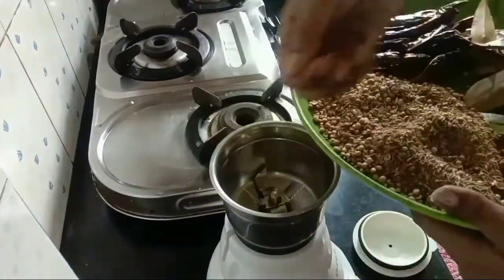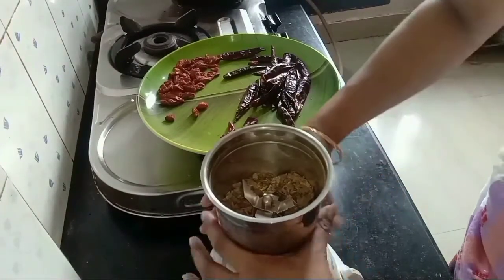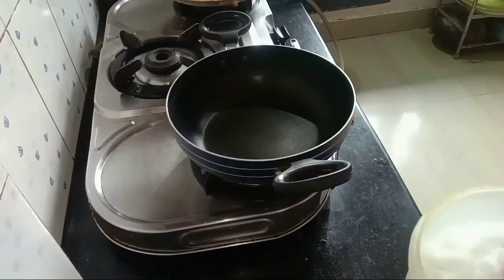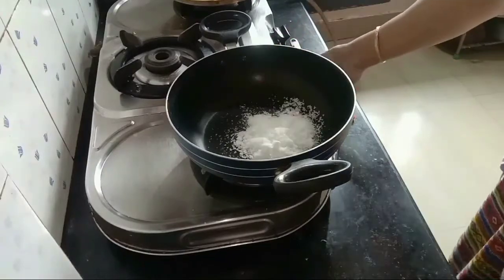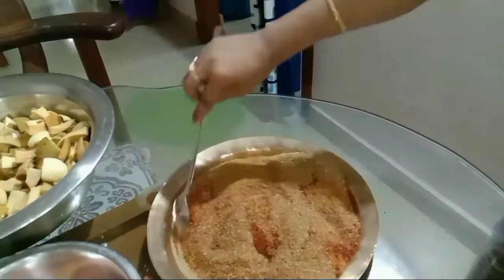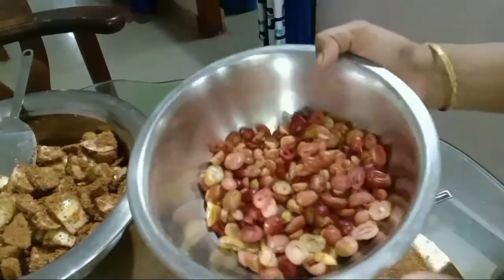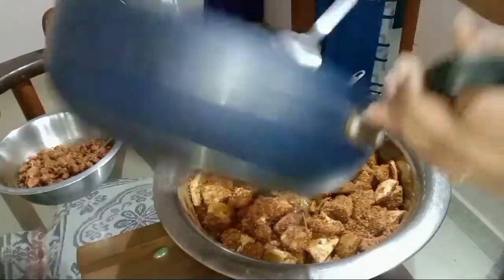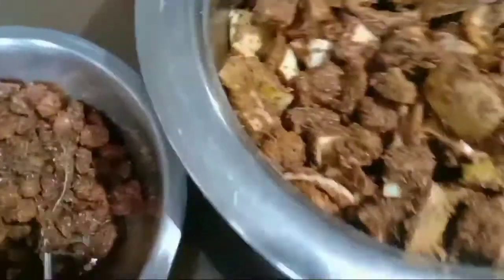ঔটেঙা আৰু কৰ্জা টেঙা‌ৰ আচাৰ//elephant Apple and karonda chilli pinkle Assamese recipe😋😋